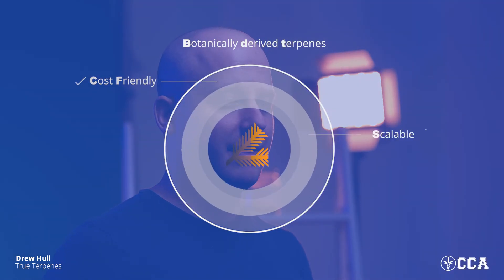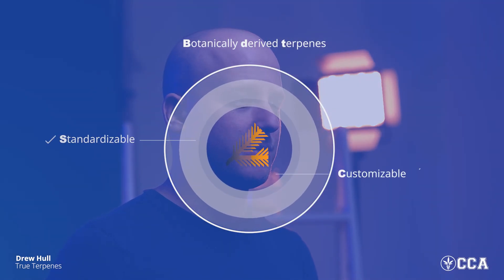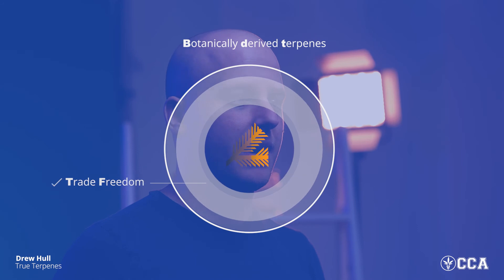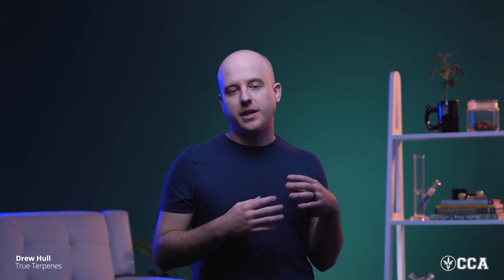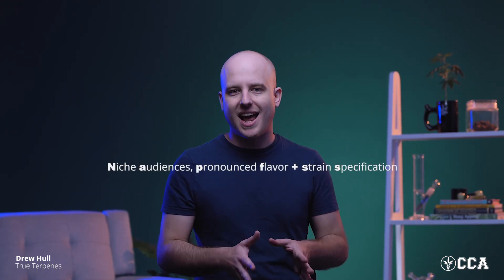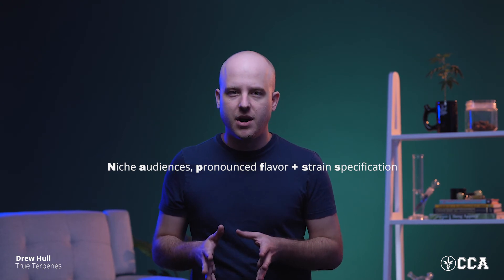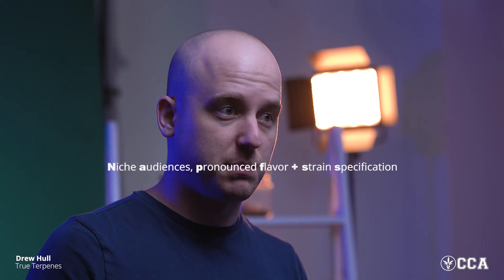The Difference Between Botanical vs. Cannabis-derived Terpenes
Not quite sure about the difference between Cannabis-derived and Botanical Terpenes? Drew Hull is here to break it down for you. Learn all the facts from a terpene expert and find out exactly what sets these two categories of terpenes apart. Get the answers you need today and stay ahead of the curve when it comes to terpenes!

Interested in learning more? Check out our online courses and certification programs